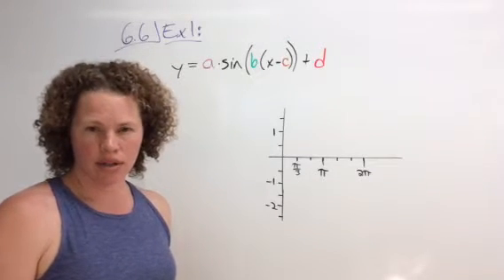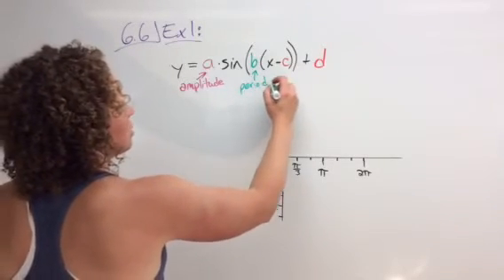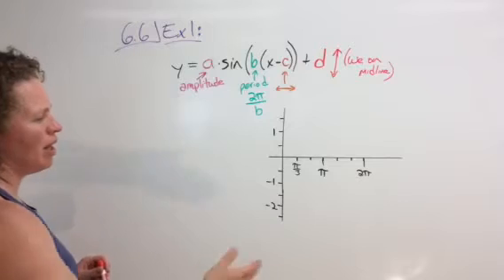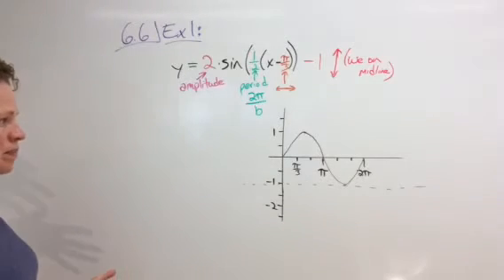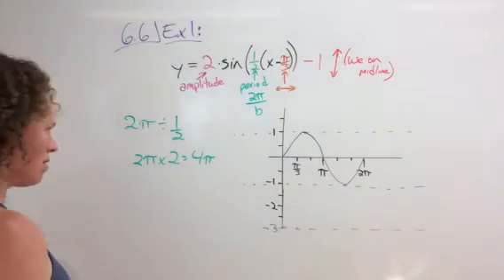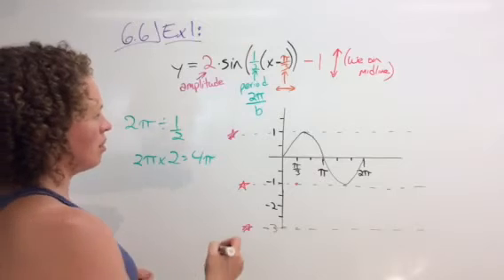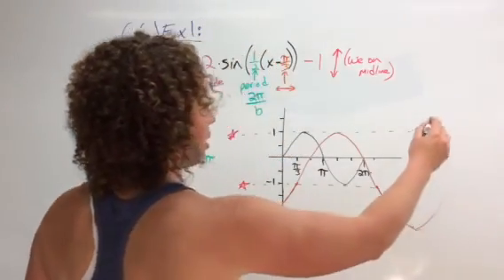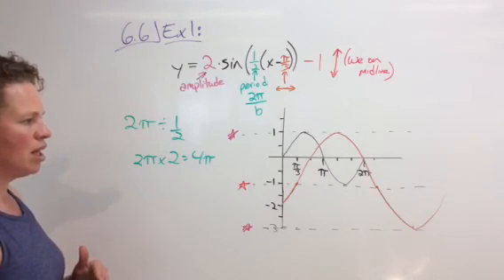Pre-Cal 12 6.6 example one